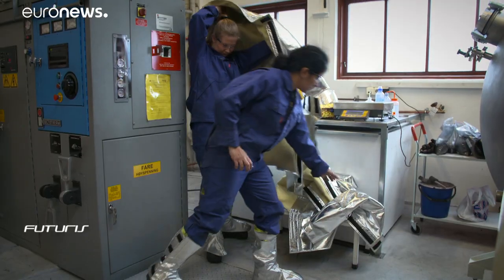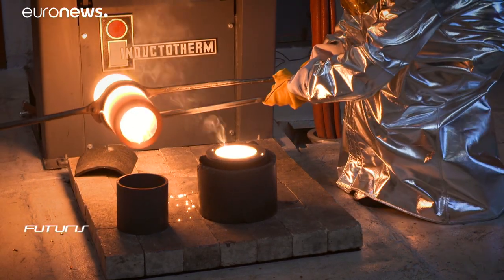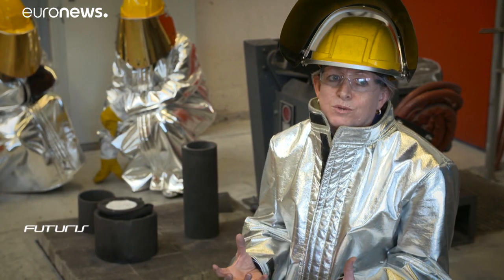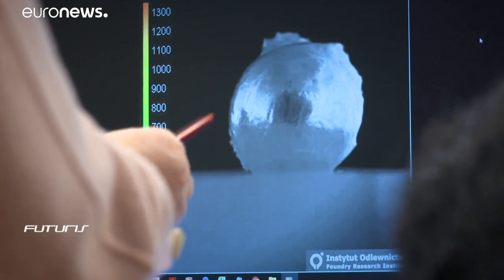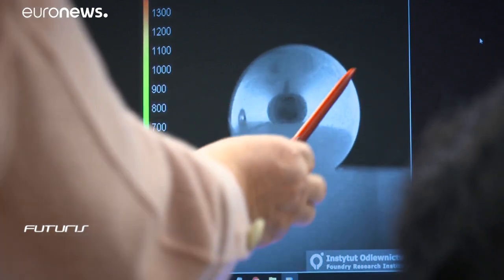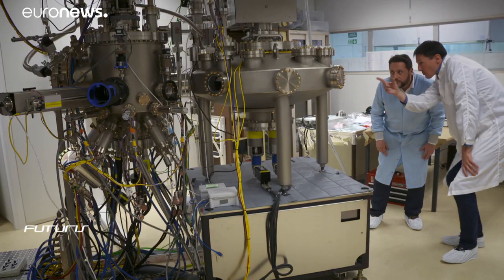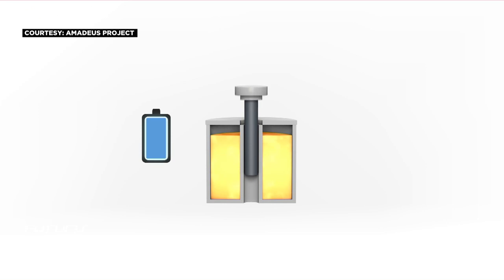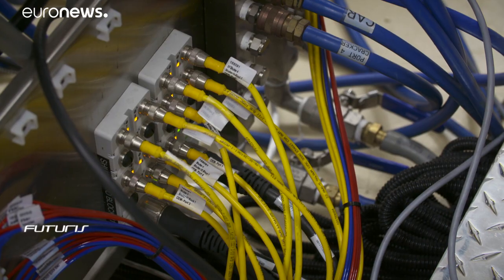Packing some power: storing energy at ultra high temperatures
Futuris meets the researchers attempting to store energy at ultra high temperatures. …